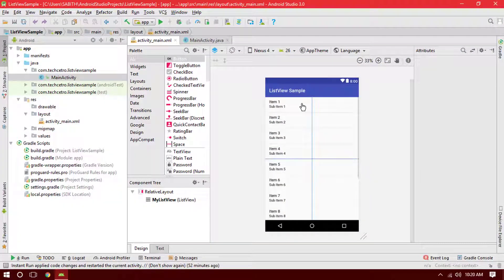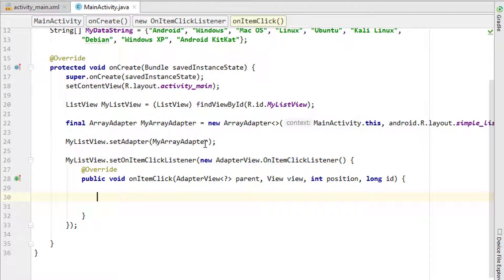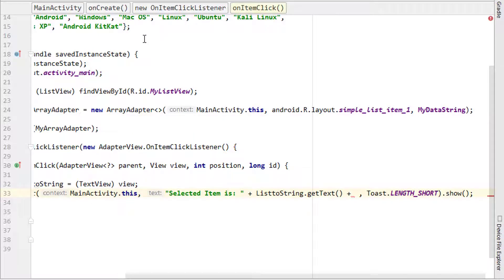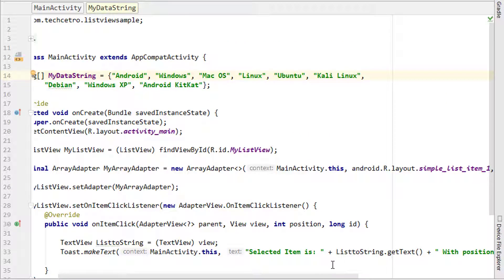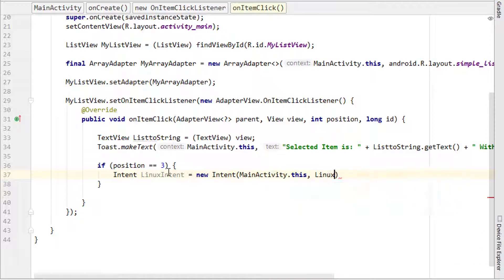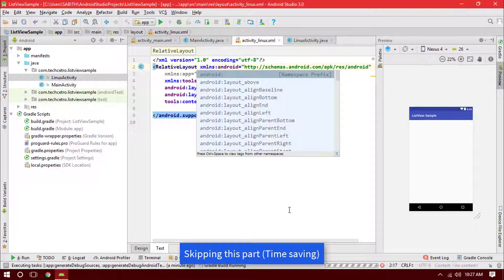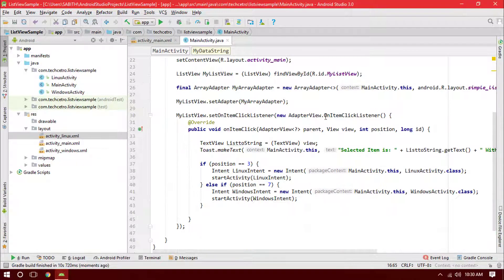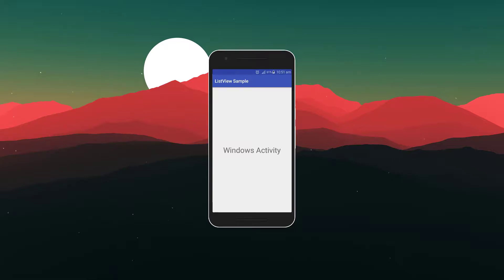Android Application Development Tutorial for Beginners - #48 | 2017 | ListView - Item Click Handling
In the last tutorial, we have learned about using ListView and creating an ArrayAdapter for accessing the string arrays. Today we're going to have a look at how we can add click events to the items inside the ListView.